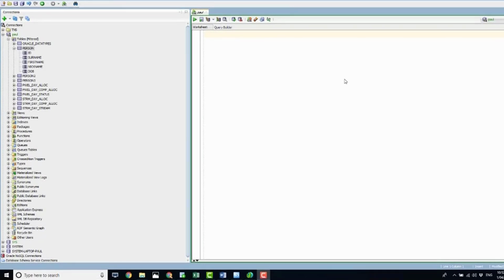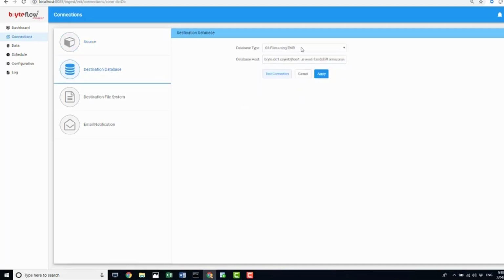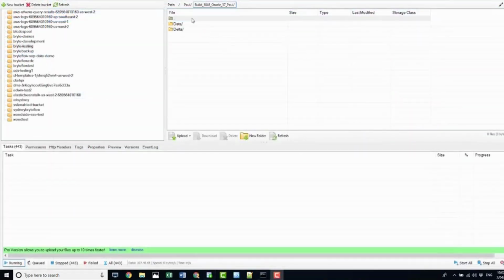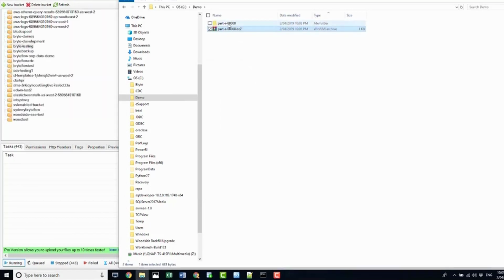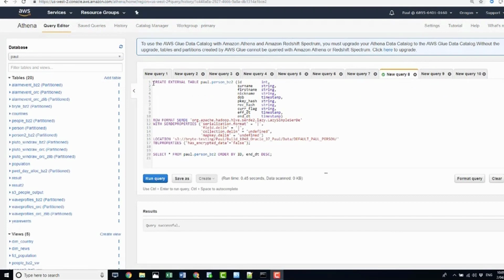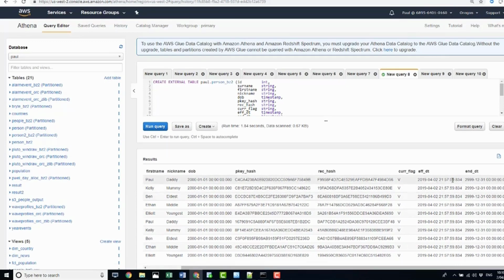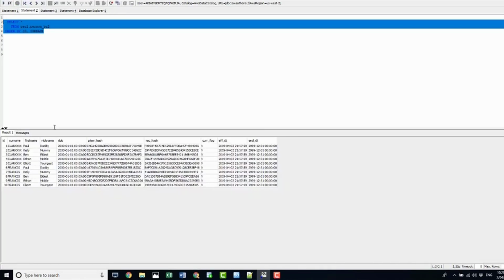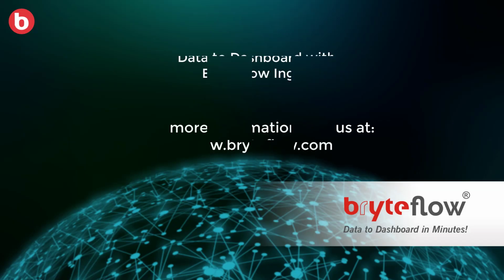Data to Dashboard with BryteFlow Ingest Oracle S3